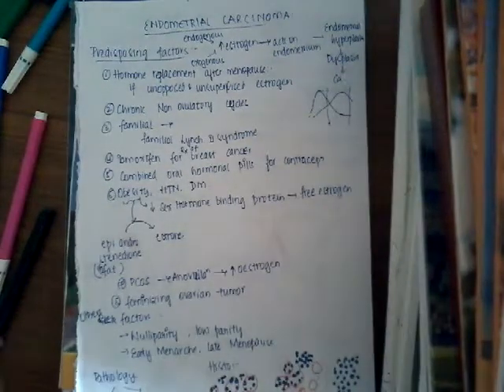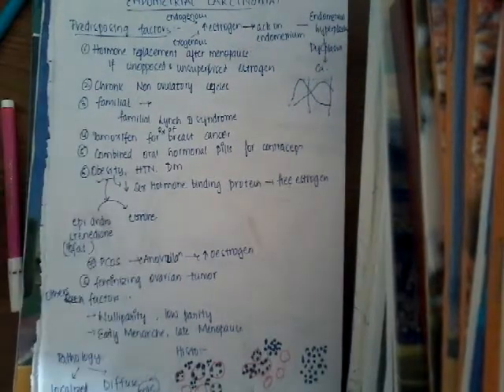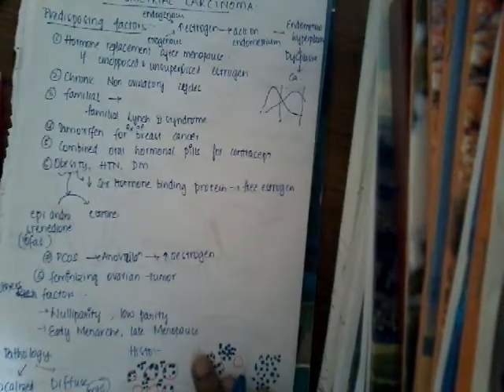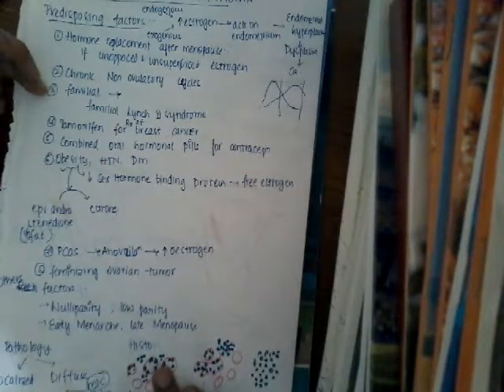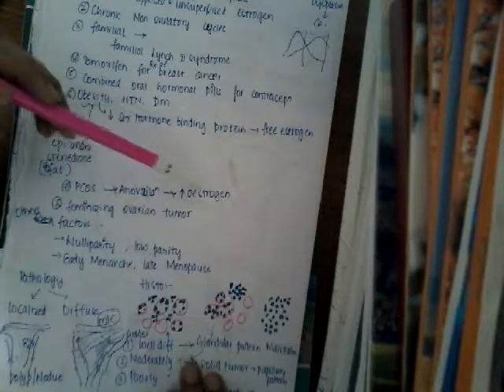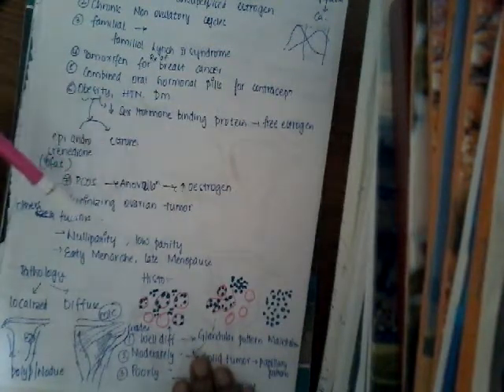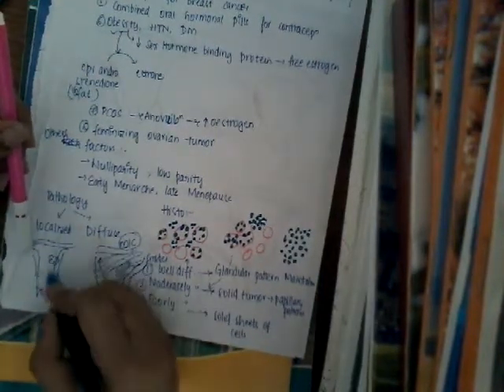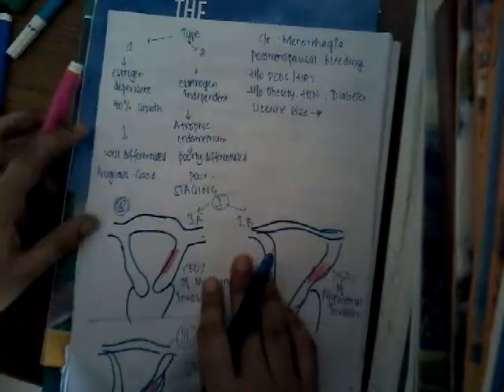endometrial carcinoma part 1 || Gynecology